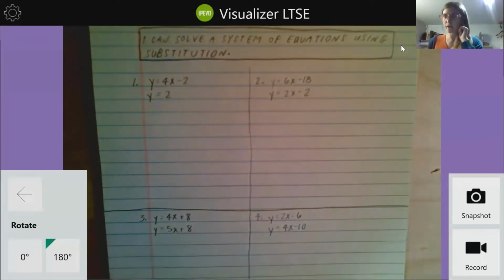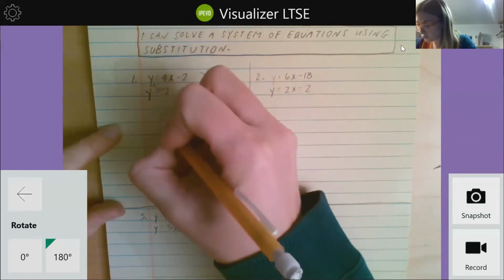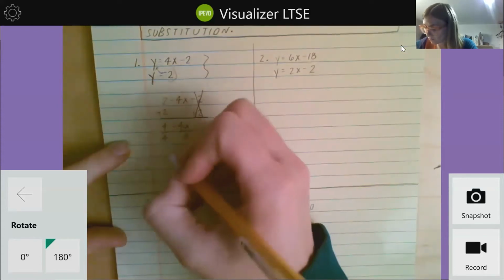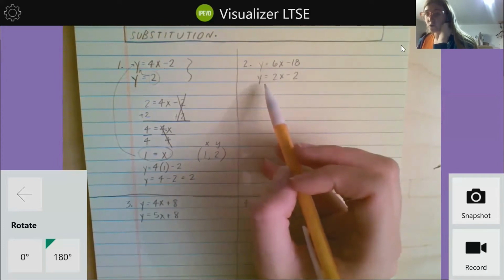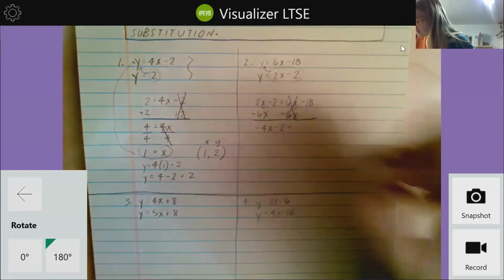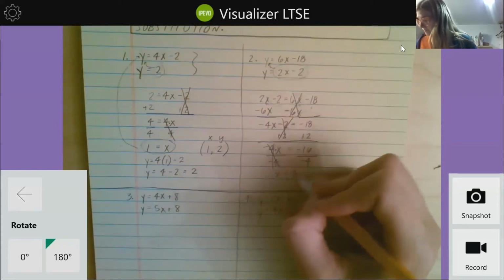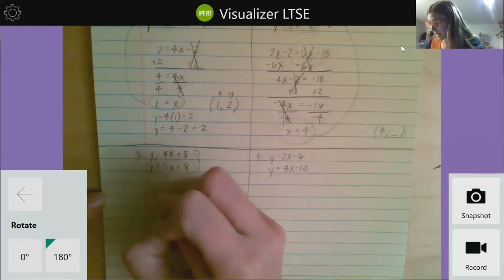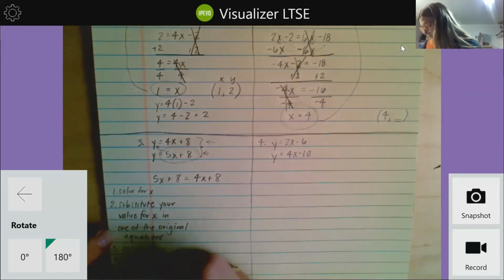5.3 Substitution Practice Problems Help